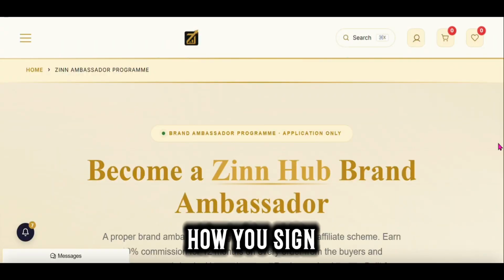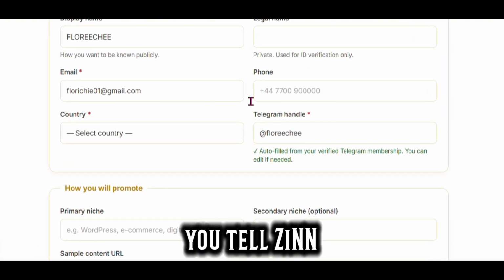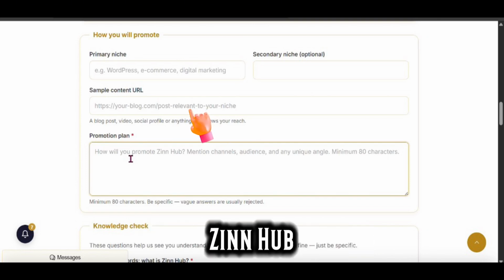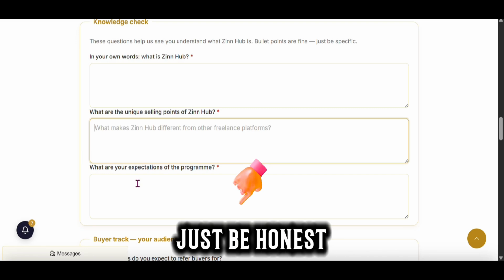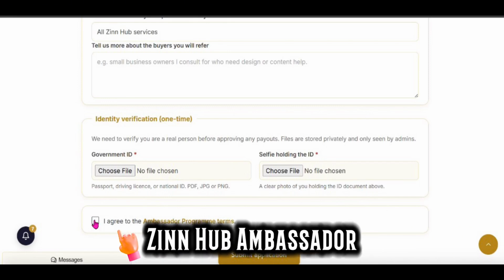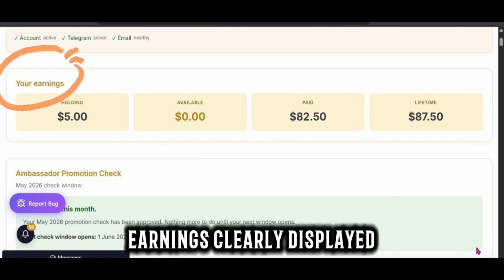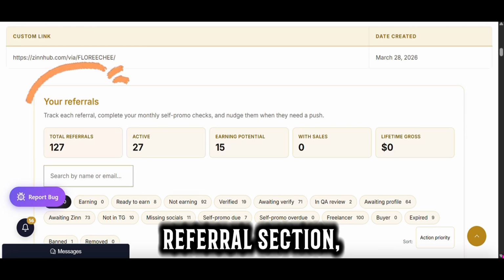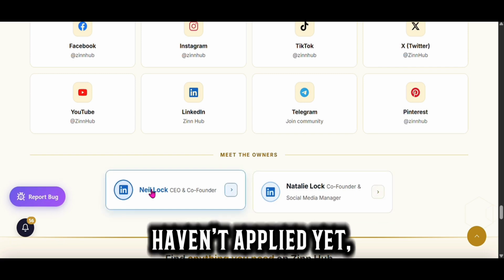How to Join the Zinn Hub Ambassador Programme — Full Sign-Up & Dashboard Walkthrough Video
A complete step-by-step walkthrough of the Zinn Hub Ambassador Programme — from the sign-up page and the full application process all the way to navigating your live dashboard. By the end, you'll know exactly how everything works and how to start referring and earning.
The Zinn Hub Ambassador Programme lets creators, marketers, community managers and freelancers earn recurring commission by promoting the fairer freelance marketplace. This guide walks you through the whole process so there are no surprises.
Signing up & applying
• Choosing your track — refer buyers, freelancers, or both
• Your details: display name, legal name, email, phone, country and Telegram handle
• How you'll promote Zinn Hub — your primary niche, optional secondary niche and a sample content URL
• Your promotion strategy — platforms, audience size and your unique angle
• The knowledge check — explaining what Zinn Hub is and what makes it stand out
• Telling us about the buyers you plan to refer
• Identity verification — uploading a government-issued ID and a selfie holding it (a quick, secure check to confirm you're a real person, not a bot)
• Reviewing and agreeing to the Ambassador Programme terms, then submitting
After approval — your dashboard
• Tracking each category (buyers / freelancers) separately
• Clear referral stats so you always know where you stand
• Your earnings, including pending amounts
• The Custom Link Generator — create personalised links that match your style and brand
• The referral section — how many people you've referred, who's active, and sales in the pipeline
⏱️ CHAPTERS
0:00 Introduction
0:18 The sign-up page
0:26 Choosing your track: buyers, freelancers or both
0:48 Your details
1:11 How you'll promote Zinn Hub
1:52 Your promotion strategy
2:07 The knowledge check
2:45 The buyers you'll refer
3:01 Identity verification
3:29 Review the terms & submit
4:00 Your ambassador dashboard
4:26 Earnings & referral stats
4:43 Your unique referral link
5:00 Custom Link Generator
5:17 Tracking your referrals
6:00 Wrap-up
🎬 Walkthrough by Zinn Hub's Floreechee & J'ae Vesper — thank you!